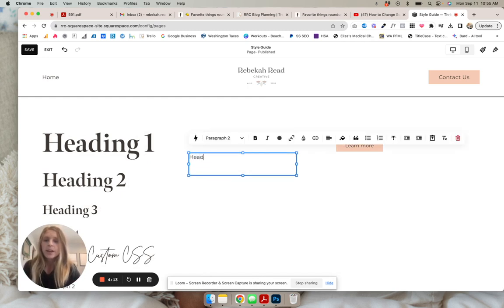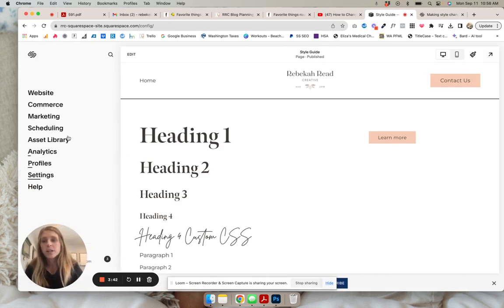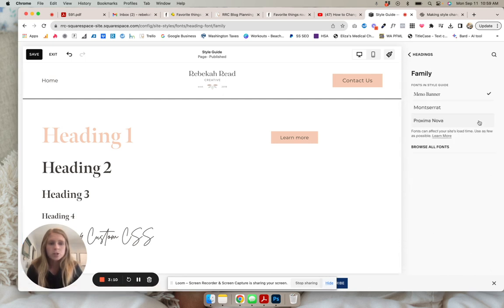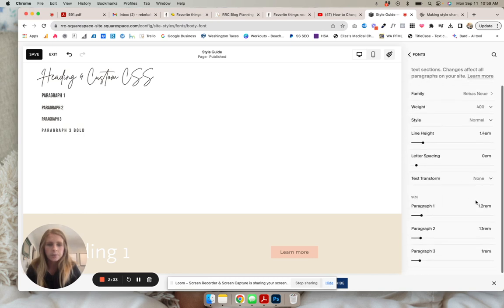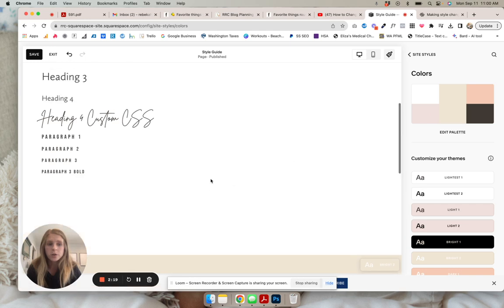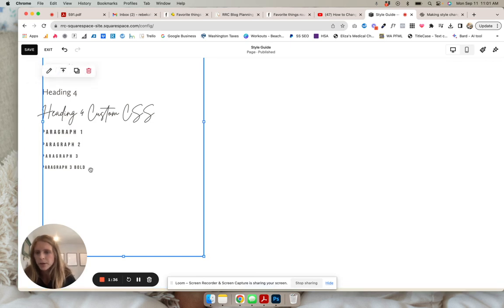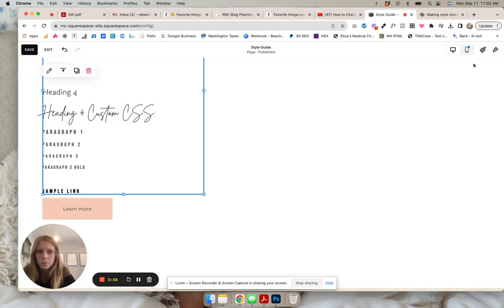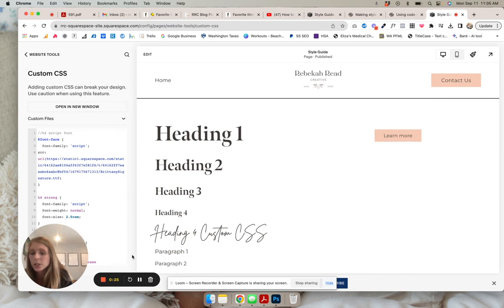How to Update Squarespace Site Styles (Header and Fonts) - Fluid Engine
✨Want to know how to update your text font and color in Squarespace? Learn how in under 5 minutes!

Here's a run-down on what I will go over in the video:

1. Creating a style sheet page
2. How to edit Squarespace headings
3. How to edit Squarespace paragraphs and links
4. How to edit Squarespace buttons

🎉 Get the FREE How To CUSTOMIZE your Squarespace Website with easy to implement codes!